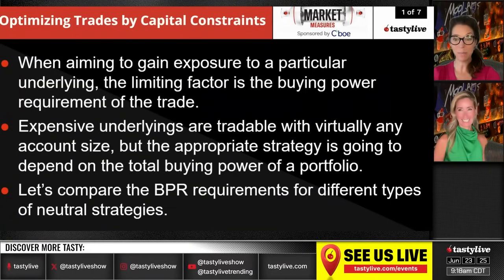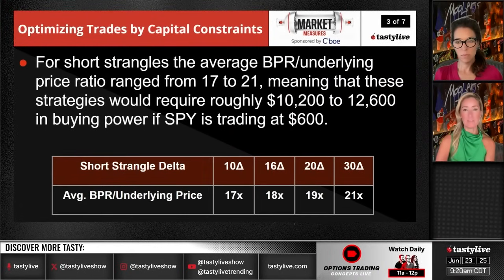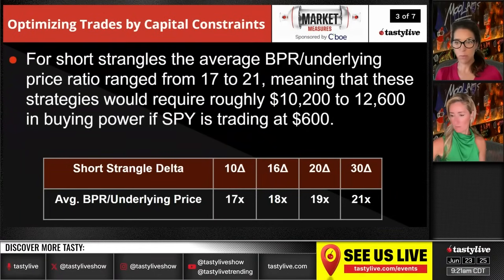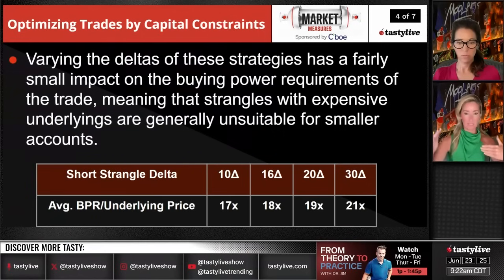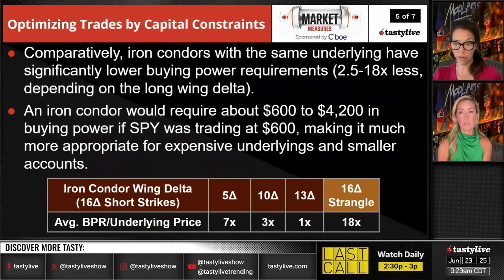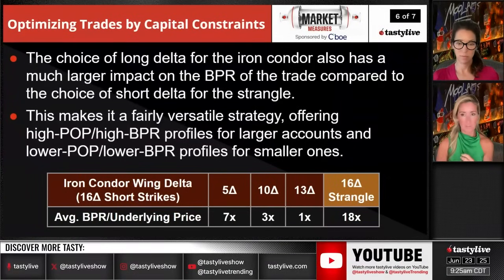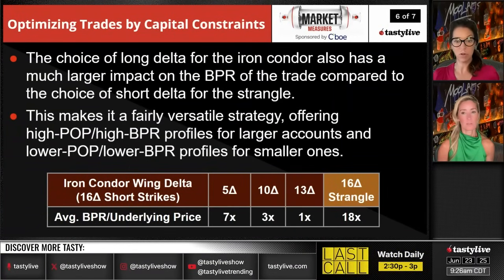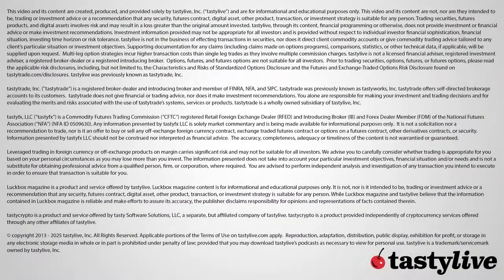How I Use Iron Condors In My Small Account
Live Events Live Events New research suggests iron condors may offer a different capital-efficient alternative to strangles for expensive underlyings. While strangles typically require significant buying power, iron condors can operate with substantially less depending on wing width. This extensive backtest analyzed various delta configurations, showing how a smaller account could access higher-priced products through defined risk strategies that adapt buying power requirements to portfolio size.